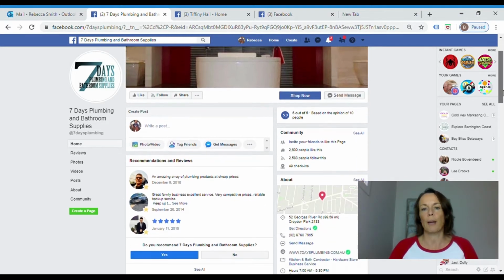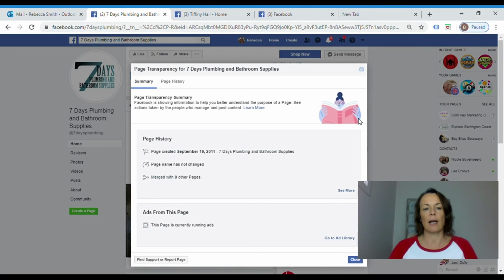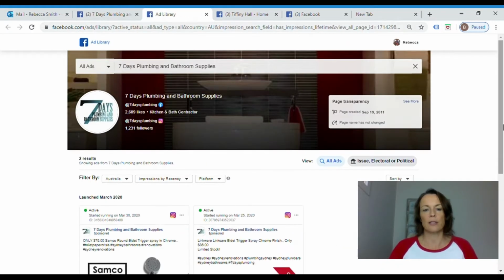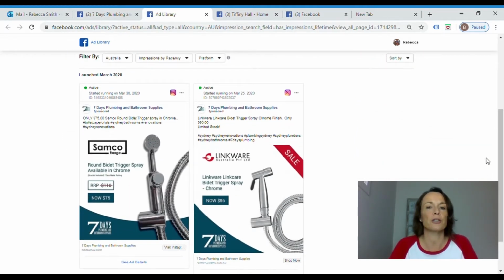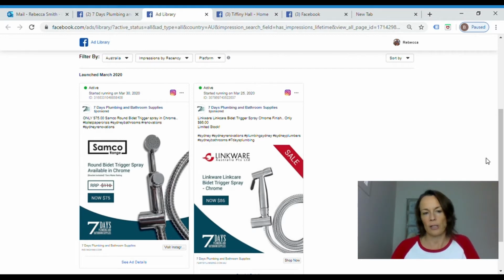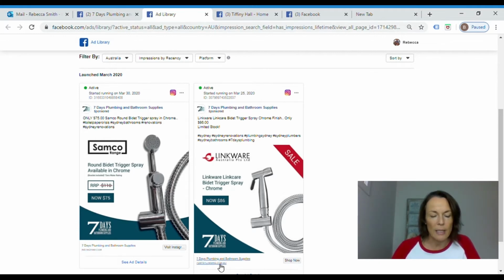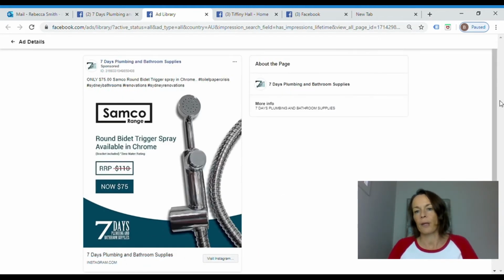How to create social ads like the experts.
Here's Tip #9 in our 40 Day DIY Marketing Video Series. Learn how to create social media ads like the experts.

Enjoy and keep learning and improving your DIY Marketing skills.

I'm posting a video a day for 40 days to help Business Owners and DIY Marketers to:

🎯 improve digital marketing skills
🎯 fast track marketing results
🎯 save time and money learning what works
🎯 improve business profile online

With 25 years high level marketing experience and over 10 years digital marketing expertise. I've managed some of the largest brands in Australia, including a $500 million portfolio.

If you can't afford an expert Marketing team for your business but want to learn the latest effective marketing techniques this is for you.